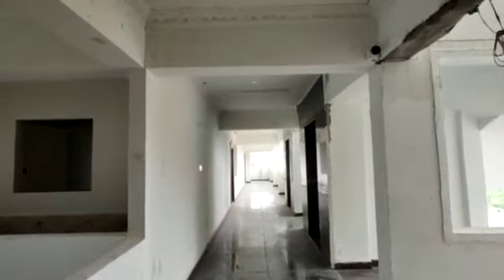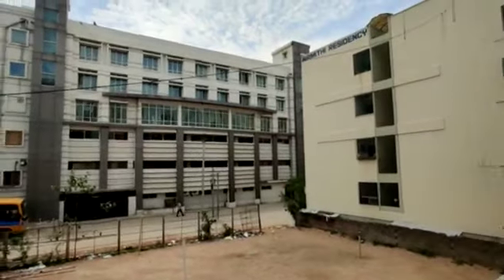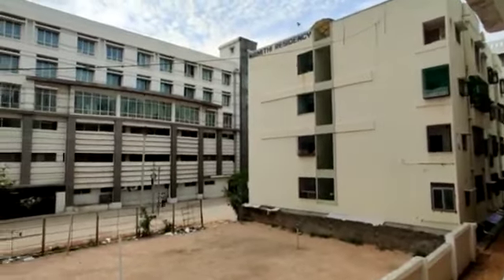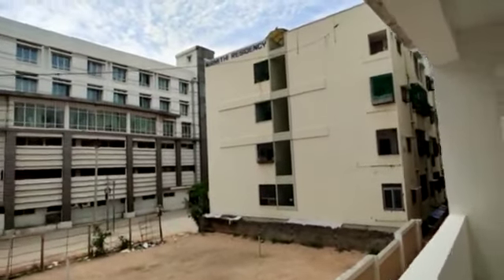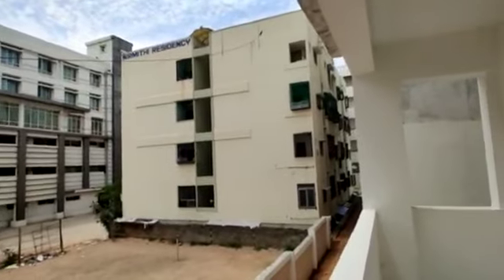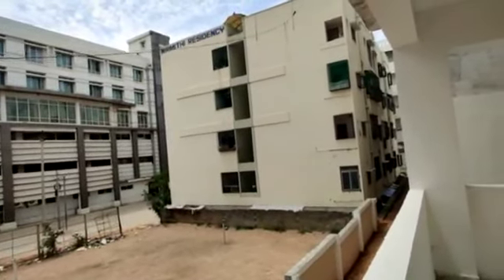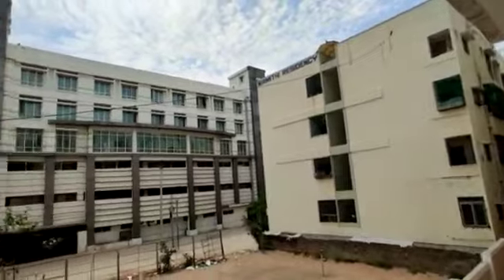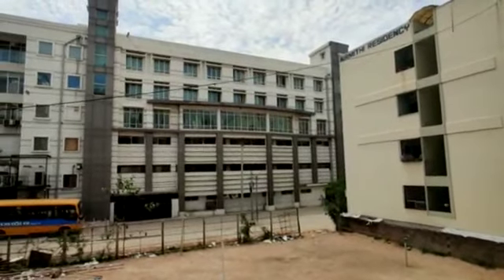Best 3Bhk Flats For Sale In Miyapur Hyderabad📞 Gated Community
Real estate sector in Pune has escalated by leaps and bounds in less than a decade. The cultural capital of Maharashtra has been growing significantly with the advent of IT sector, globalization and industrialization. Every year new buyers ingress the market seeking for property investments thus creating an evident demand, on the other hand developers come up with new and cutting-edge technology projects year after year to cater the supply thereby continuing the cycle. New property buyers are not only the natives but also the nonresidents who’ve been looking for investing in a potential location. While this may seem a big opportunity for the investors, it has also been a major challenge for them with an ever-growing swarm of scamsters. MG Global is an initiative to educate the buyer in every possible aspect. We at MG Global, have been constantly thriving to empower and acquaint the buyer to make a sound decision while investing in property by understanding their individual needs, purpose, emotions, feelings and risks behind getting a safe and secure investment. We understand that buying one’s dream home involves a lot of framework which varies with individual and personal liberty. Our sole aim is to guide you with a complete 360-degree analysis and unbiased review of the property, location, timely work completion, budget and legalities at your door step, virtually. Our digital platform provides you with the other side of the coin as well which may not be known to you as an end user. This will not just benefit the buyer with secure investments, cost savings but also ensure that the buyer is informed enough about the present scenario to make a right call. The decision for buying/ investing lies solely with the buyer, MG Global abstains from promotion. Our only intention is to educate, guide, and consult you with your problems. We’ve been fortunate enough from our genuine and happy customers for bestowing their love and support throughout our journey. We are more than happy and content to serve and help you resolve your issues. MG Global makes sure that each of our client’s/customer’s query and request has been resolved be it through our active video portal, other social media handles or through our in-person consultation services. Our dynamic and proficient team of professionals helps you with Investment management/portfolio (property) management/capital management/financial advisory/client strategy and consulting. For further assistance MG Global also has an active and efficient ground support team which deals with preliminary and detailed survey for every location and provide you the ground reality and helping you with an end-to-end support. Be it from pre-booking to post-possession, be it pre-construction to post-occupancy, MG Global is here to help you. Think Real Estate, Think MG Global!